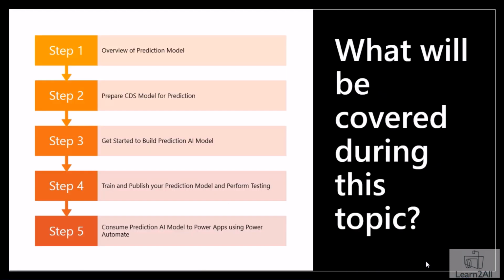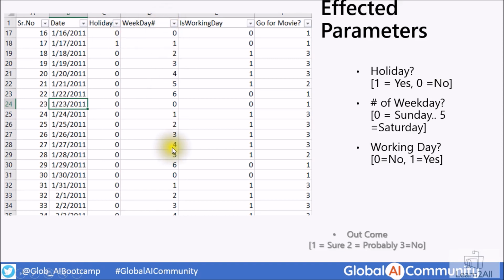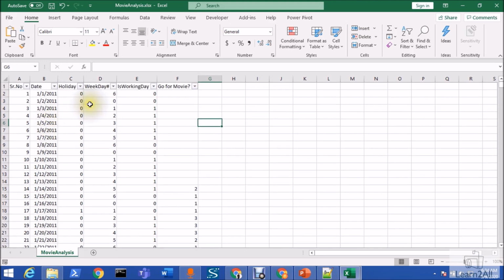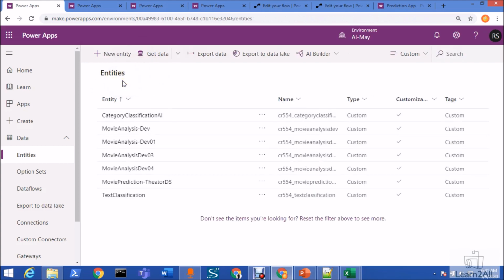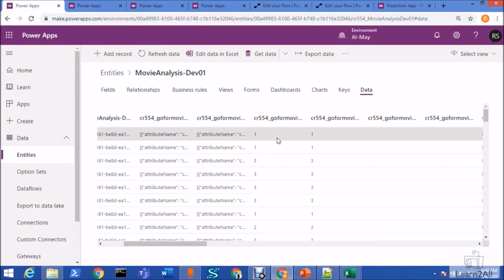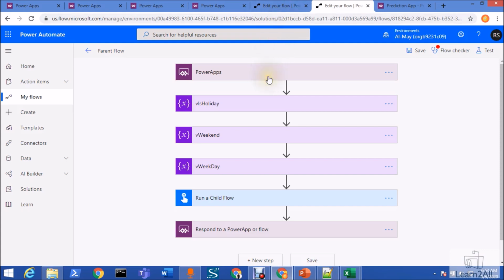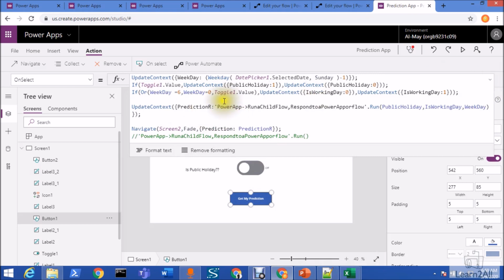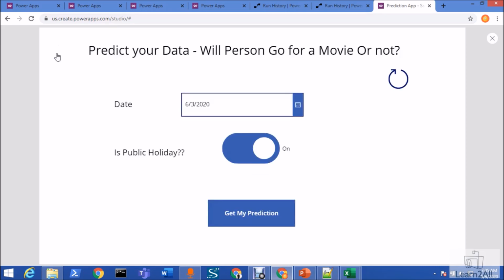Perform Prediction using AI Builder and Use the Model in Power Apps Canvas App using Power Automate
Welcome to Power Platform Step by step series. In this vlog, I’m talking about the Prediction AI model Step by step.

This is the same session I had delivered during Global AI Online Tour -2020 at Ahmedabad.
The same lecture is available in the form of a Tech series as well.
During this entire session, I’m going to cover the following things in detail.
1. What is a Prediction?
2. What is the Prediction AI Model?
3. How to build CDS for the Prediction AI Model?
4. How to Build a Model using AI Builder for Prediction?
5. Train, and Publish Prediction AI Model
6. Build a flow to consume Prediction AI Model using Power Automate
7. Build a Power Apps with Real-Life example to demonstrate Prediction Model

Real-Life Example:
I have taken a real-life use case for the Movie theater which captured last 1 year data for the prediction. We build Power Apps which uses the Prediction AI Builder Model using Power Automate in the backend and return the result about the prediction that if a person will go to watch for a movie or not.